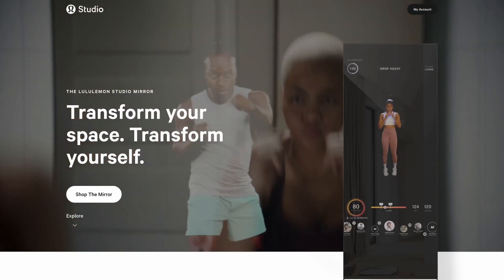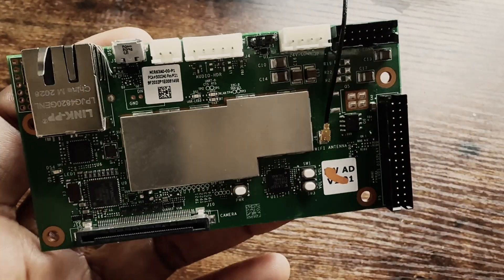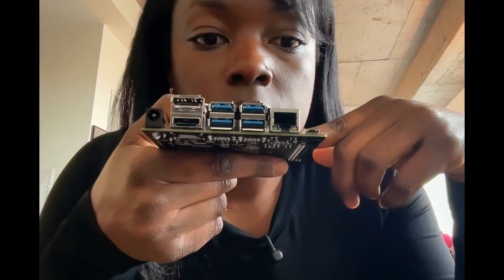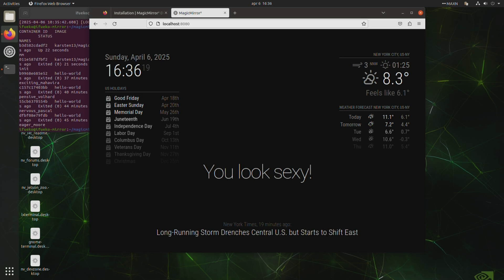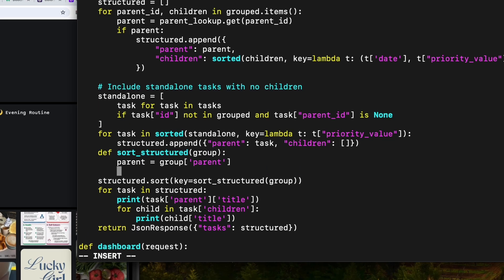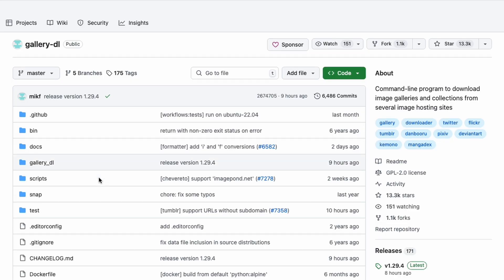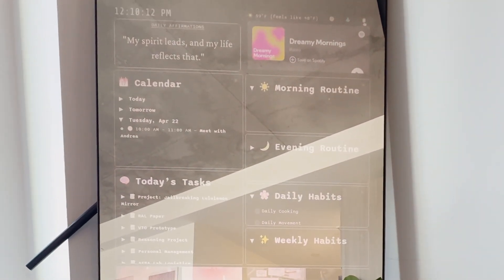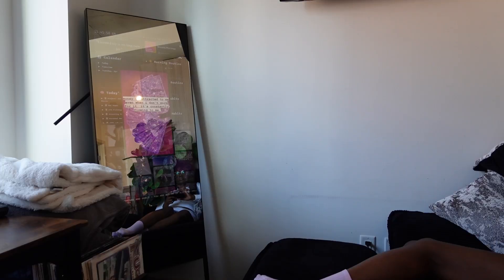Building a Smart Morning Routine Dashboard (From a Jailbroken Lululemon Mirror)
I spent $1,500 on a workout mirror back in 2020… and then barely used it. So I decided to jailbreak it and build my own smart tech morning routine dashboard (basically a simple life tracker) using a Jetson Nano, Django, and some pretty simple code.
This mirror now shows me my calendar, tasks from Notion, affirmations, weather, and a synced Pinterest vision board. Moral of the story--every smart device is really just a computer.